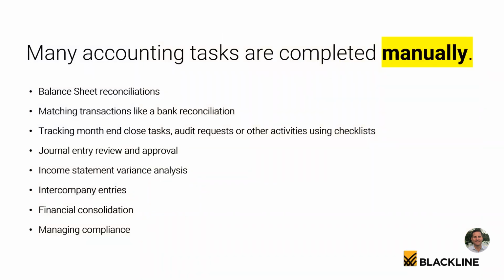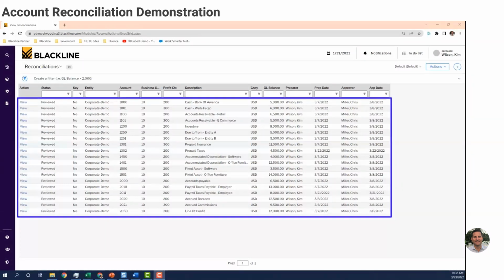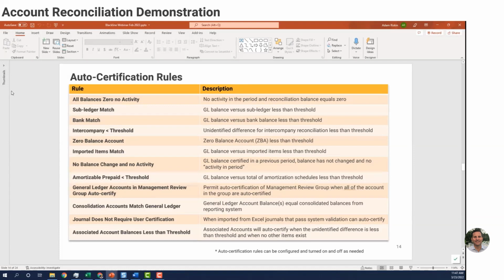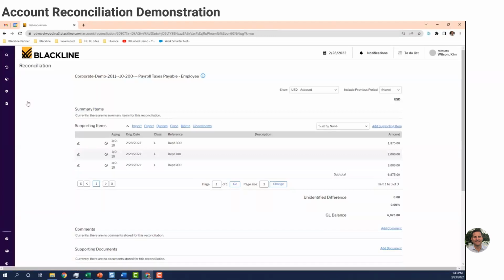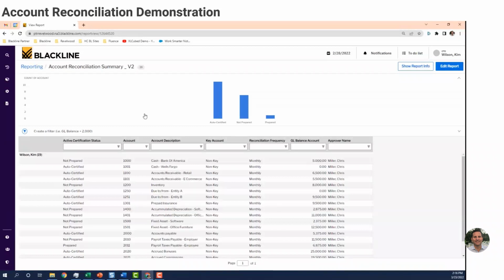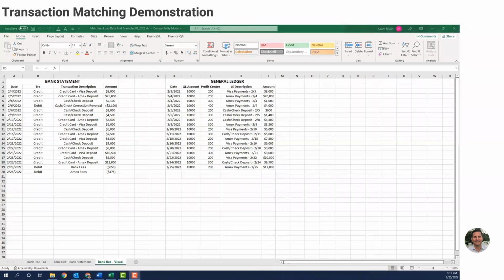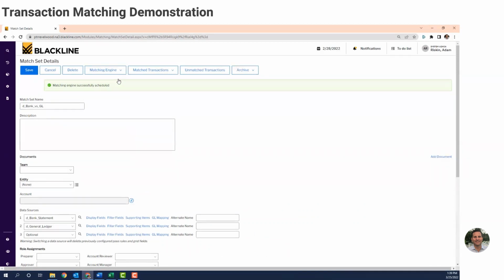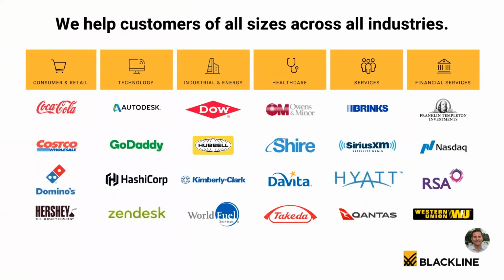Utilizing BlackLine to Streamline Essential Functions | Revelwood Webinars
Watch this demonstration from Adam Riskin of Revelwood to see some of the BlackLine features that expedite bank sheet and balance sheet reconciliations while helping you manage task lists. By utilizing BlackLine, you will significantly cut down on the time needed to complete your month, quarter, and year-end activities. BlackLine provides a single solution for tracking accounting activities and gives instant visibility into which tasks have been completed and which tasks still need to be done.